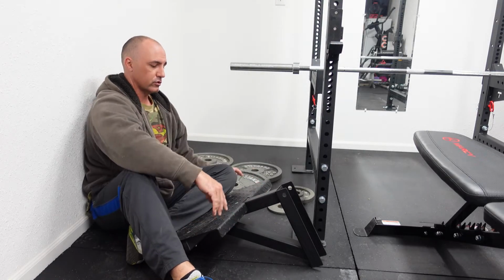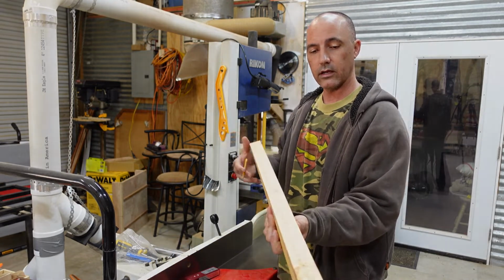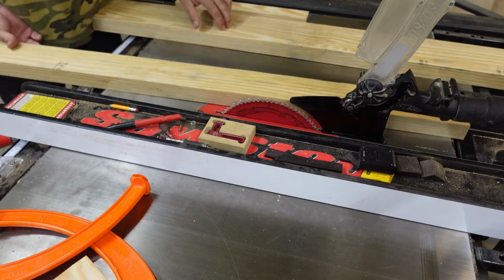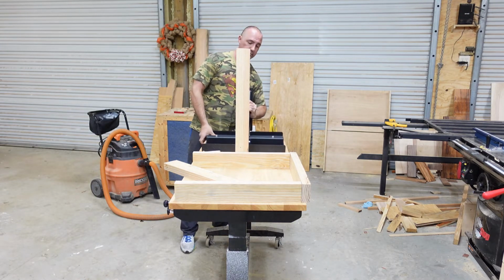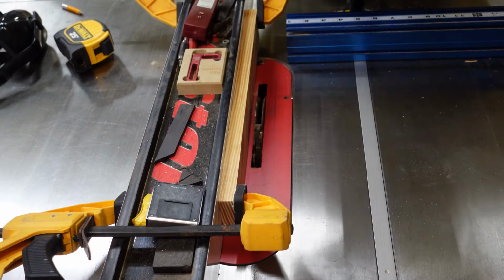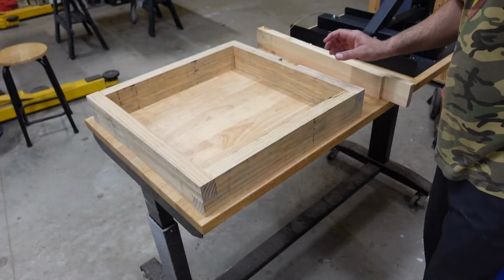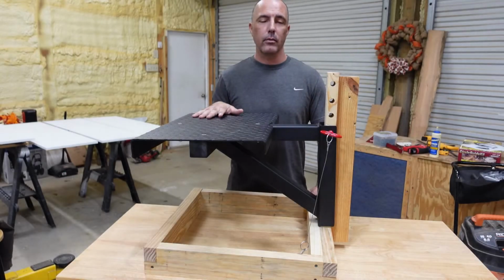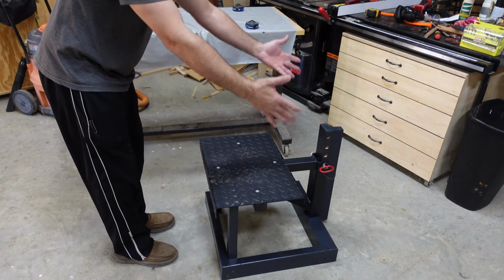Building a step up base. Plus some tips & tricks.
Building a step up base for working out.
A little goat footage at the very end 😃